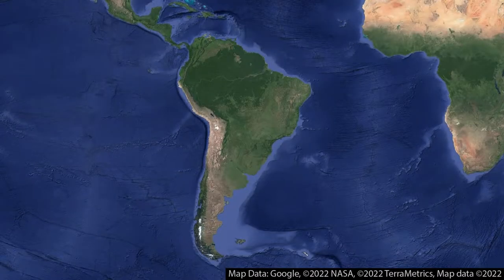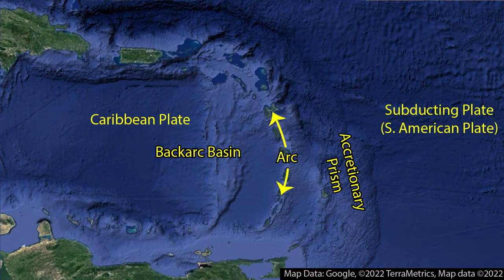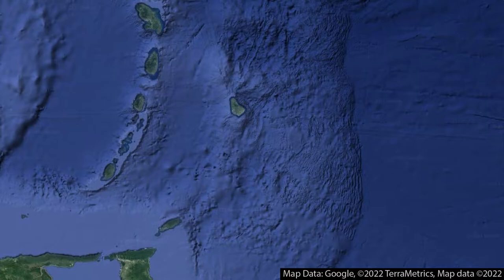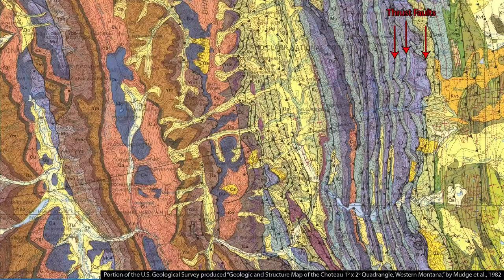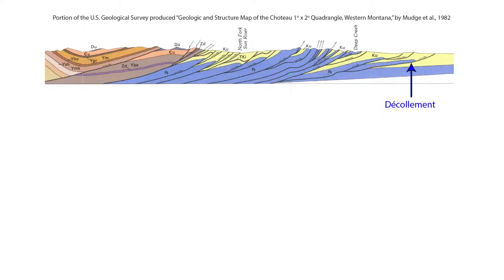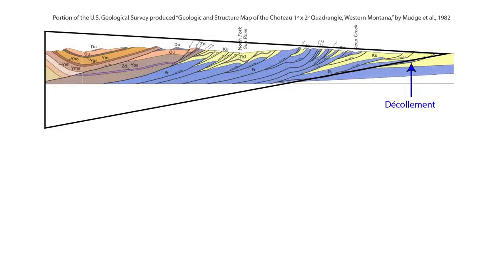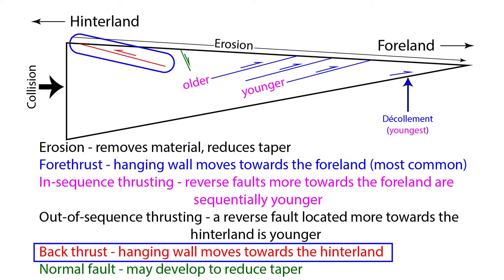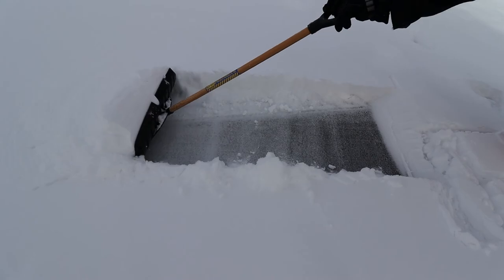Fold and Thrust Belts Part 1: Theory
This video is the first of two that covers fold and thrust belts and how shoveling snow creates an excellent analog model for the development of fold and thrust belts.  Part 1 covers the theory of fold and thrust belts.  Part 2 details the development of a fold and thrust belt created by shoveling snow.
These fold and thrust belt videos were inspired by snow shoveling videos created by Richard Allmendinger, Professor Emeritus at Cornell University.  This page contains those and other videos created by Dr. Allmendinger
Thanks to Keith Brugger and Cindy Shellito for providing feedback regarding these videos.